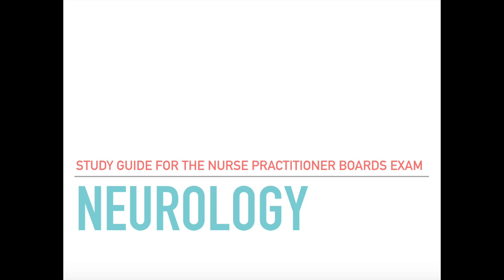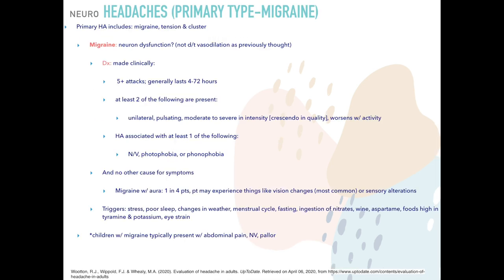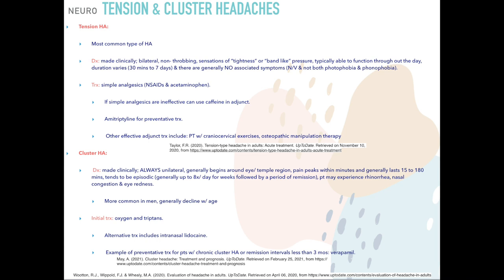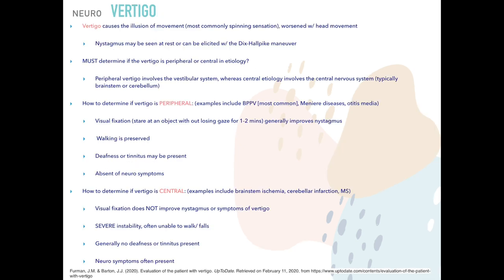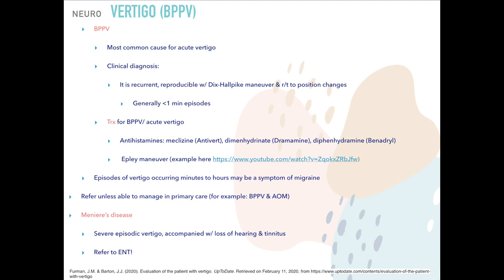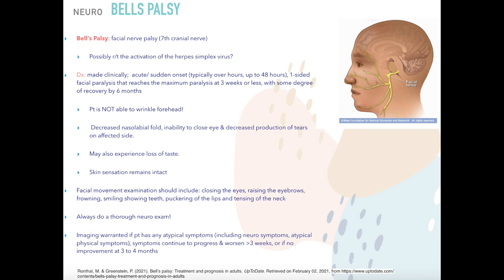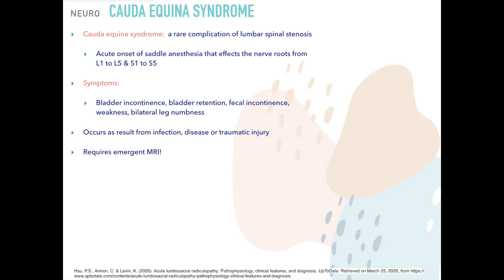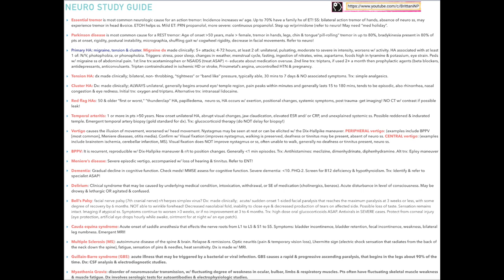ALL ABOUT NEURO| Neurology management in primary care| Nurse Practitioner Boards Exam Prep